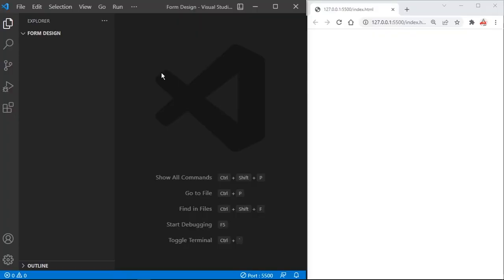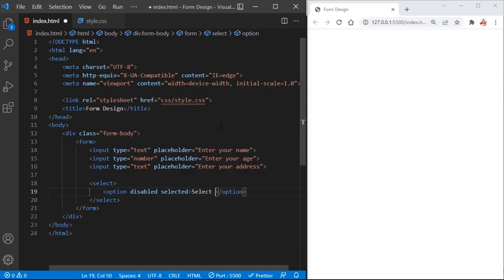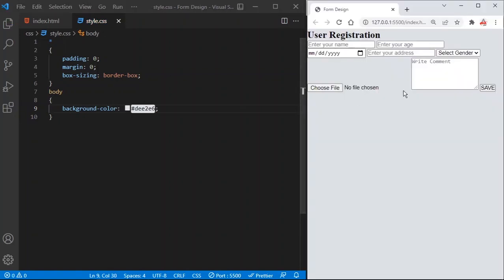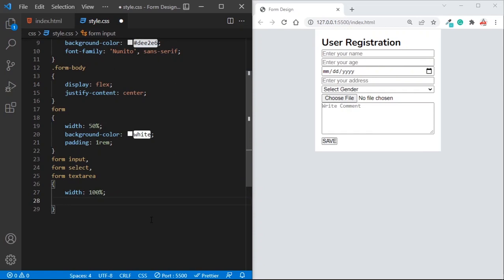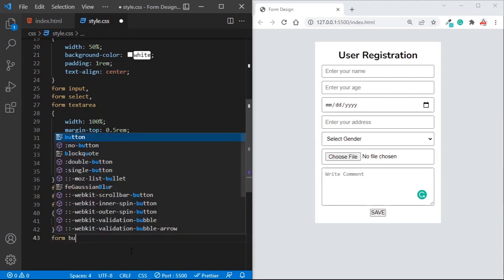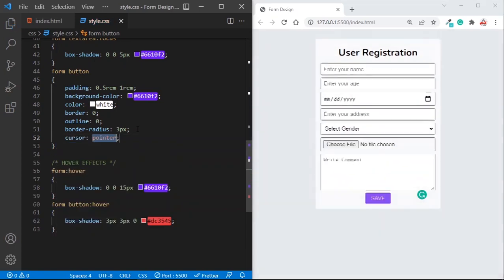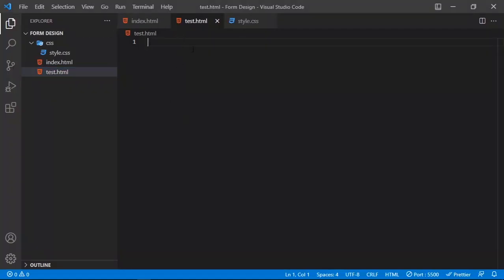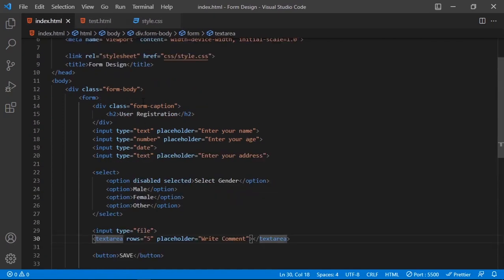Simple Attractive Form design with HTML & CSS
Design form with simple and easy way!